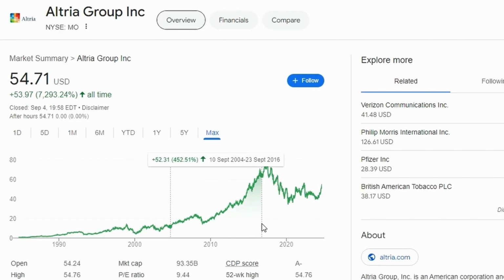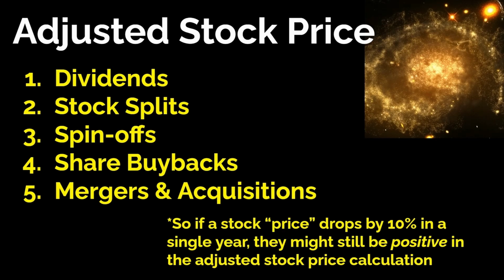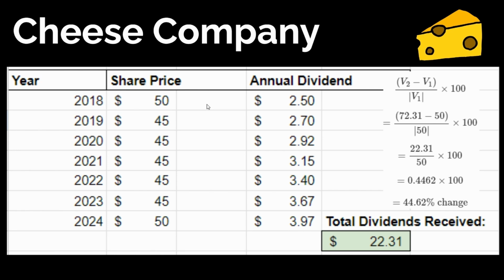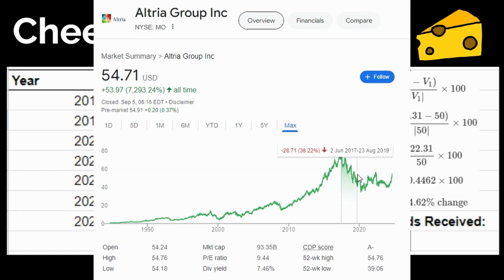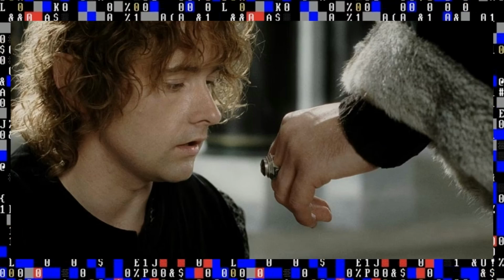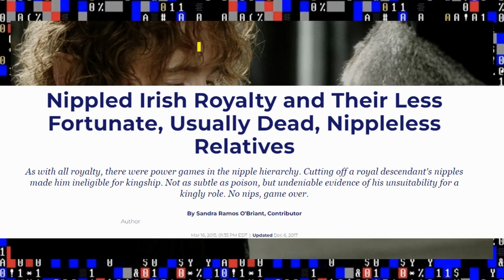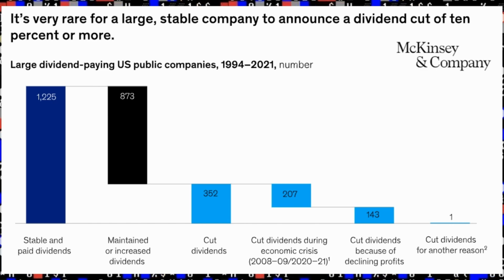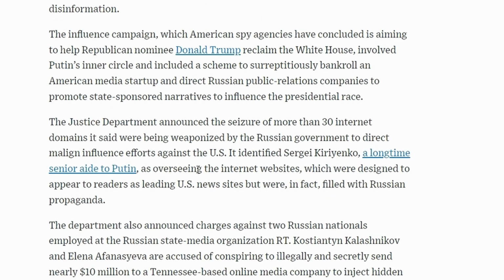Stock Prices: Adjusted vs. Unadjusted (Explained)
Why is The Stock Price Different in Different Platforms?

Have you ever noticed how across different platforms on a certain date, the exact same stock will have different prices? Did you know there’s something called the Adjusted Stock Price? If you don’t even know what i’m talking about then this video is important to watch. Because personally, as a dividend investor, I care more about the adjusted stock price and I think its more reflective of the total returns!
Google Finance, Robinhood app, or Yahoo Finance, you’re seeing the unadjusted stock price
On FinanceCharts and MacroTrends, you’re seeing the adjusted stock price

What is the adjusted stock price?
what is the unadjusted stock price?
How is the adjusted stock price calculated?
Why should dividend investors care about the adjusted stock price?
DividendInvesting InvestingForBeginners DividendGrowthInvesting StockMarket DividendGang I’m not a financial advisor!!! I'm just a random person on the internet with opinions and a love for dividend stocks. Nothing in this video is financial advice. It’s for entertainment, educational, or informational purposes only. Any views expressed are just my personal opinions and should not be taken as recommendations. I'm an amateur investor and have never claimed to be a licensed professional. Always do your own research and make your own decisions. Investing involves risk!! Stay safe. Please!